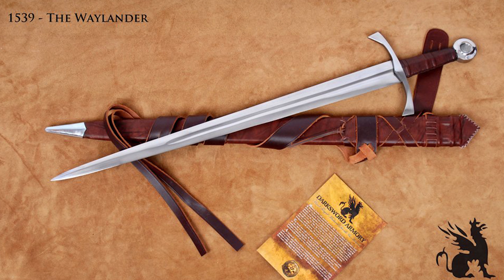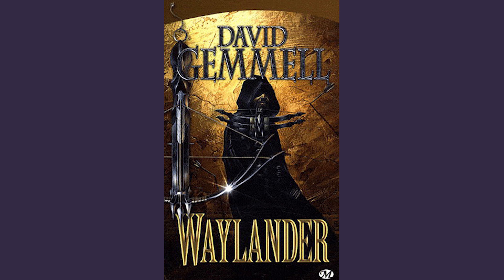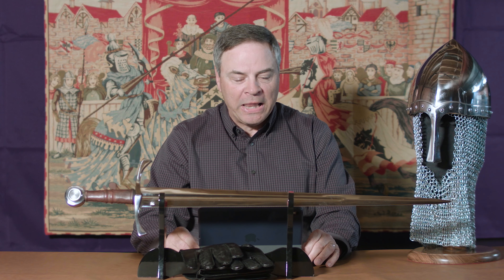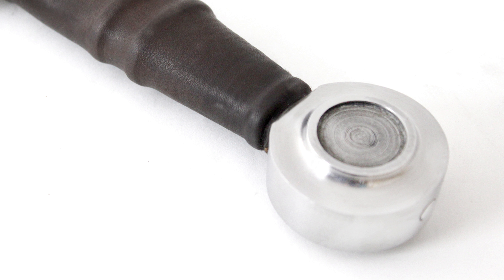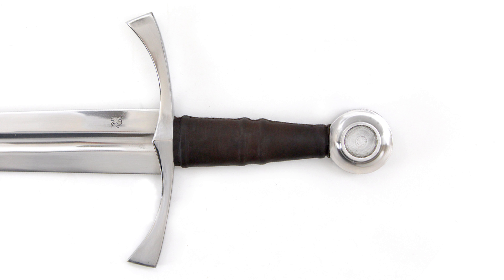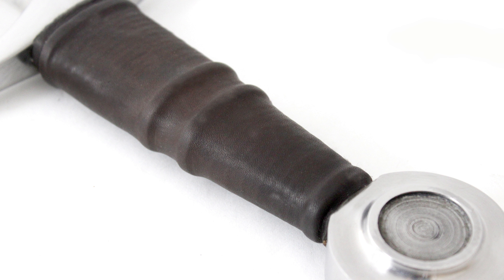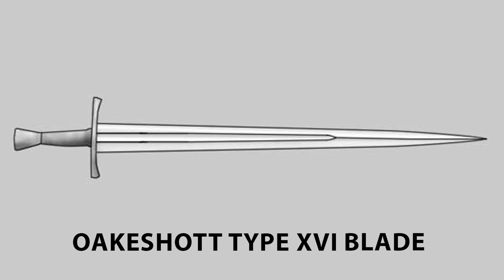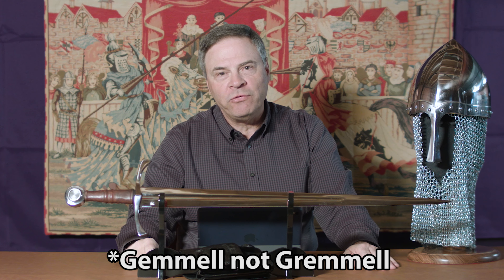Waylander Sword Review - Darksword Armory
A review of Darksword Armory's Waylander Fantasy Sword from the Drenai series of books by David Gemmell.